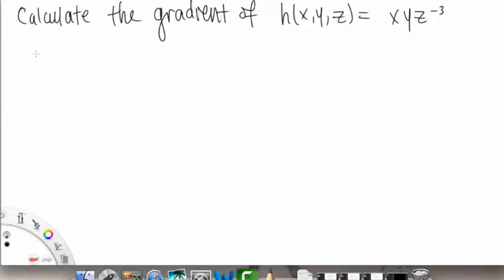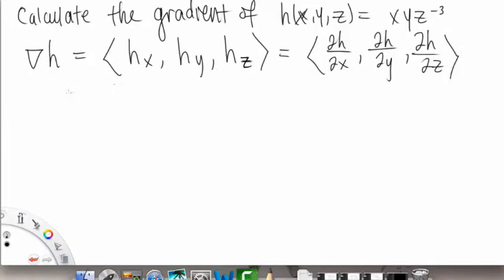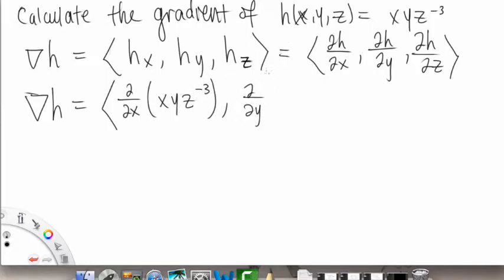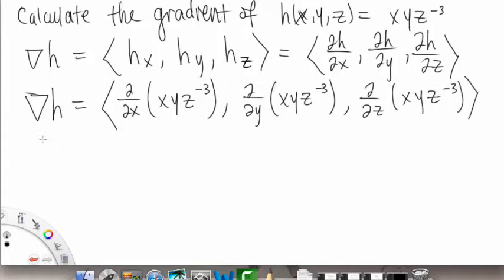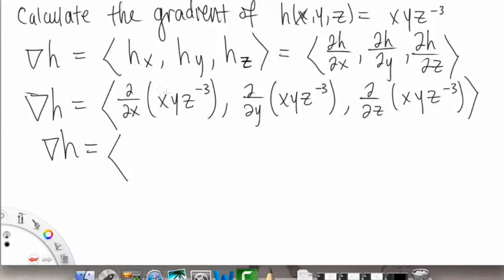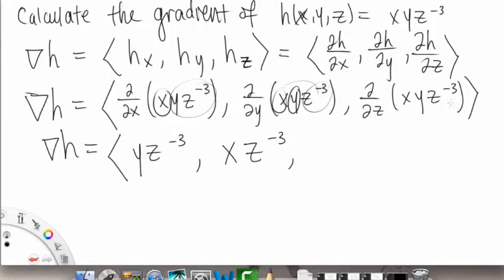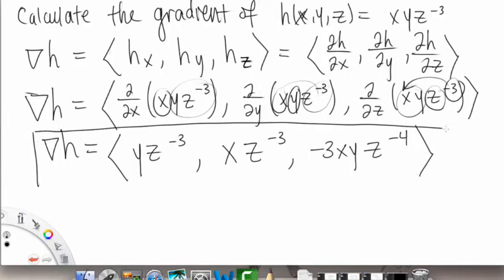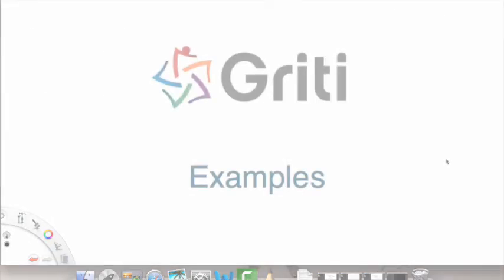Gradient & Directional Derivatives | Example 1 | Multivariable Calculus for Sci & Eng | Griti